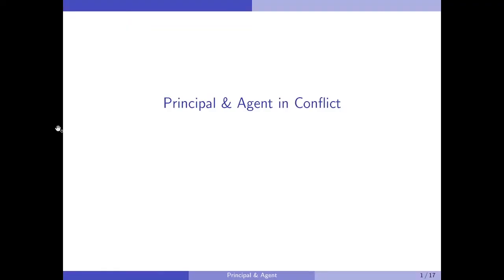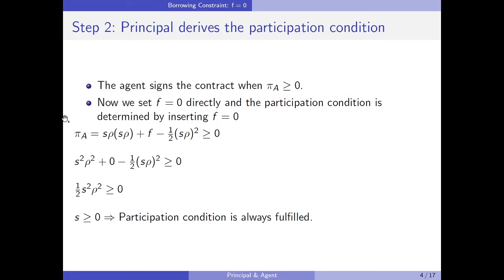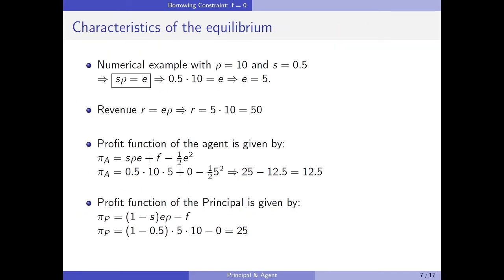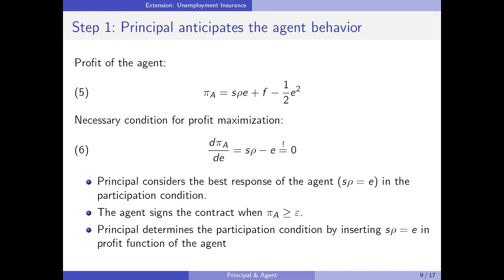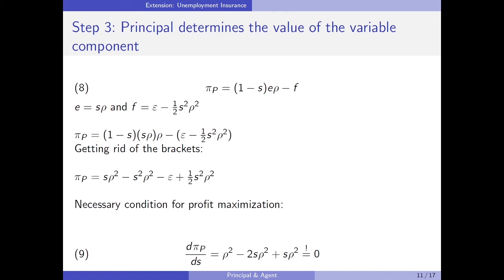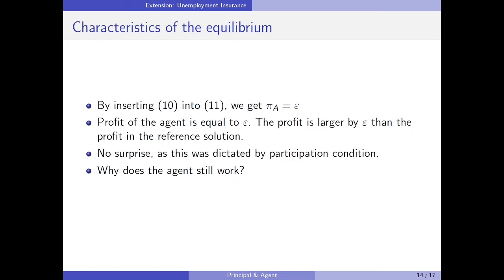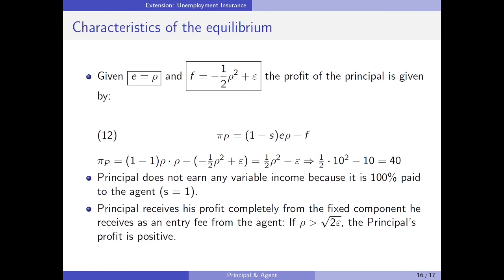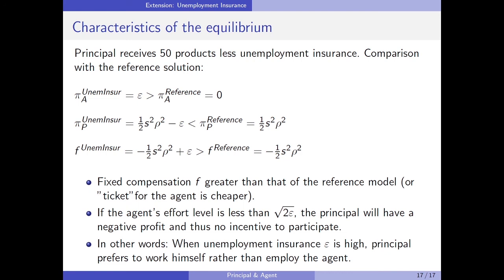Principal & Agent: Exercise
Borrowing constraint: Fixed component is zero (f = 0)
Unemployment insurance for agent (epsilon positive)